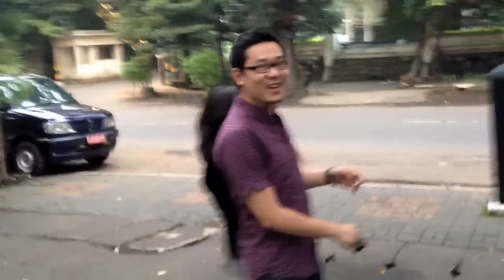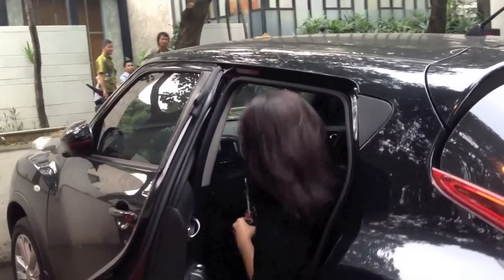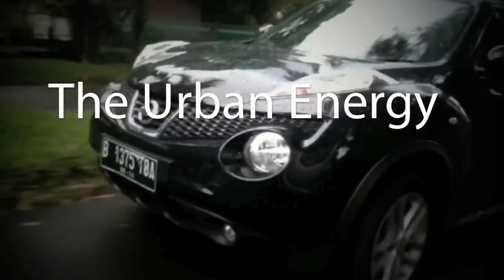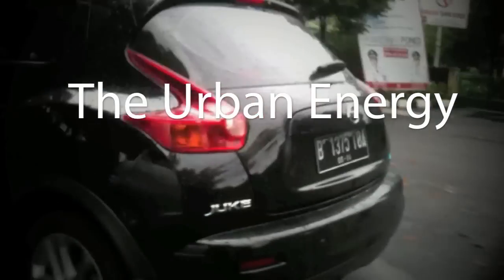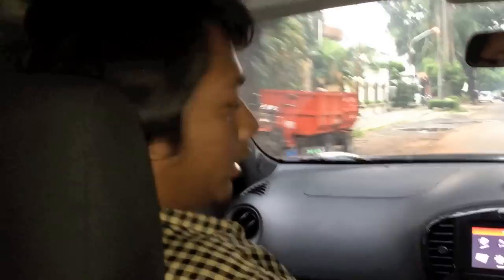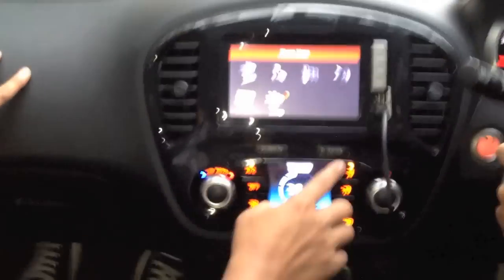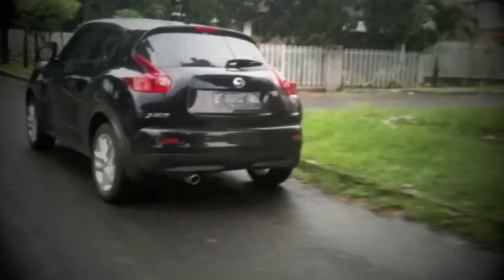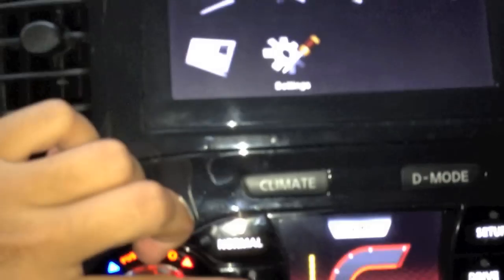Juke Video Contest 2012 - Team Hore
Mau tahu bagaimana rasanya mengendarai mobil SUV terbaik di Indonesia, Nissan Juke? Yuk, simak video test drive Nissan Juke oleh Team Hore berikut ini.